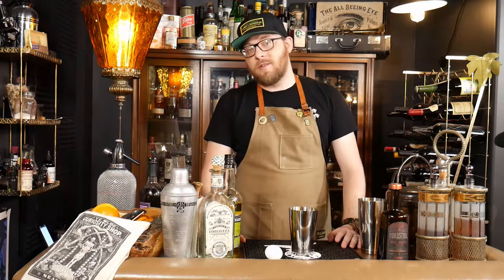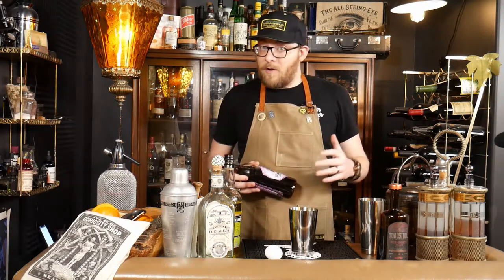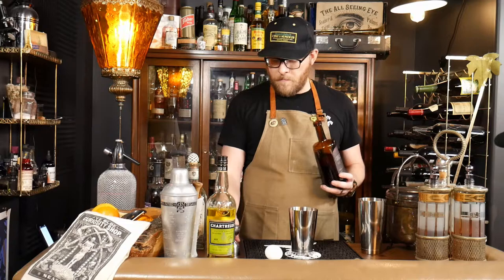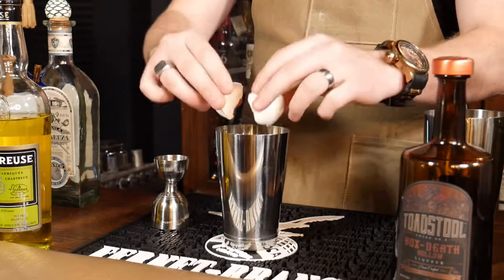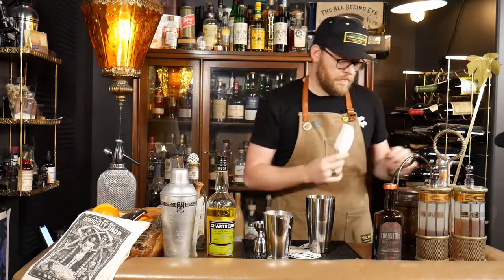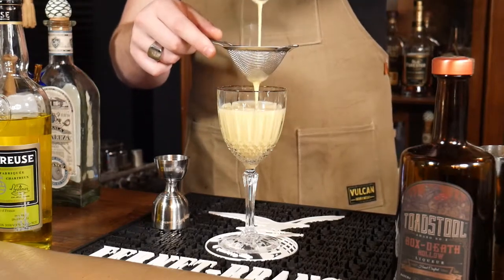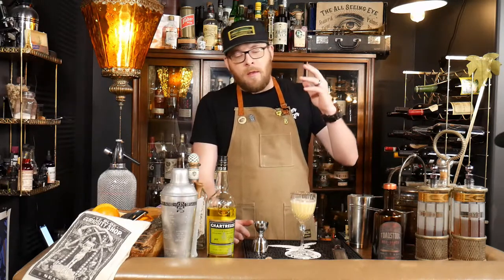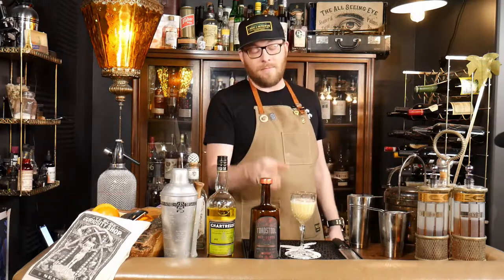Cocktail Corner: The Death Flip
Fall is here, and with dropping temperatures comes the season for hearty cocktails, including flips! Join us in shaking up some fall goodness!

Get the same awesome straws we use on the show! available